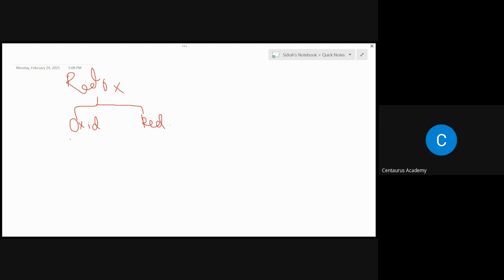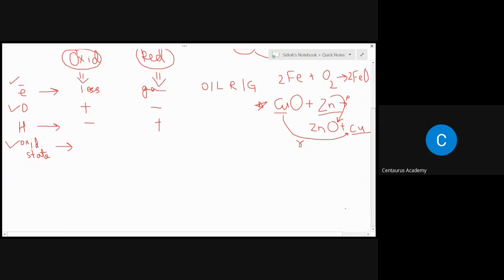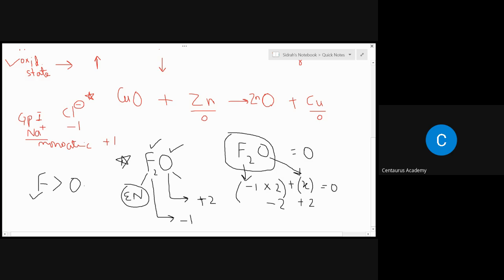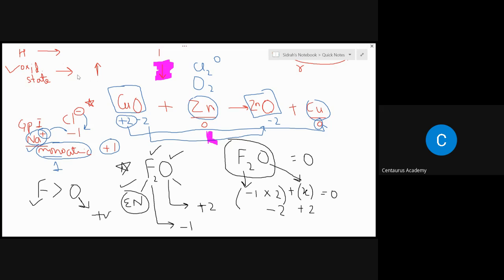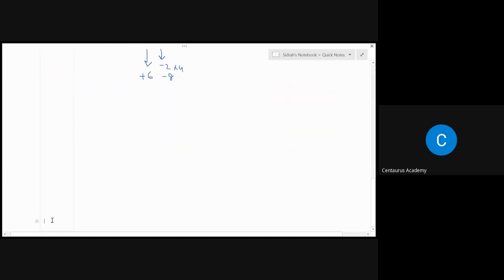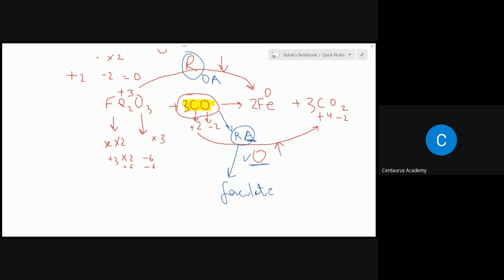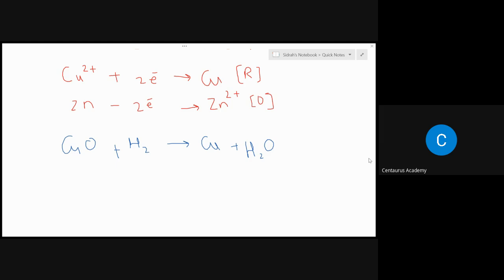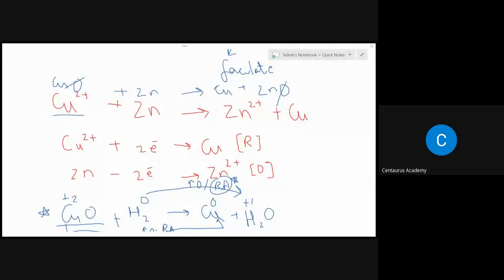IGCSE ADVANCE CHEM | Redox Reactions | lecture 15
Struggling with redox reactions in IGCSE Chemistry? 🤯 This video breaks it all down—oxidation, reduction, half-equations, oxidizing & reducing agents—with clear explanations and easy tricks to help you ACE your exams! 🚀

📌 What You’ll Learn:
✔️ What are redox reactions? (Simple definition + examples)
✔️ Oxidation vs. Reduction (OIL RIG made easy!)
✔️ How to write half-equations (Step-by-step guide)
✔️ Identifying oxidizing & reducing agents (Exam-style practice)
✔️ Common redox reactions (Including displacement & electrolysis)

💡 Perfect for: IGCSE / GCSE Chemistry students, teachers, and anyone who wants to smash their exams!

[Instagram] (  / centaurusacademyca  )

[Facebook] (  / centaurusacademyca  )